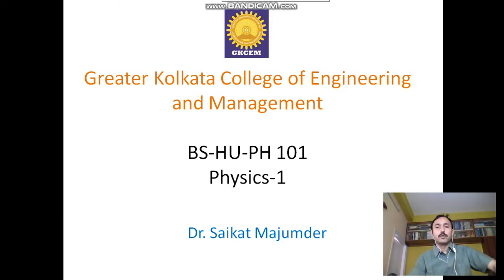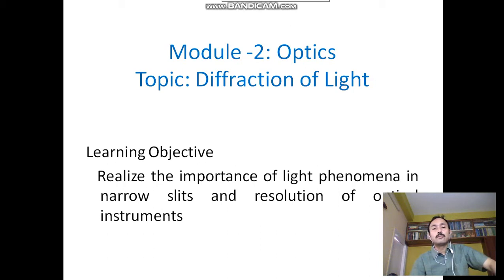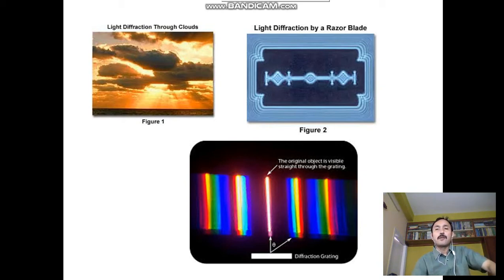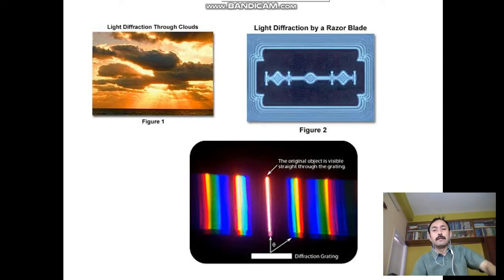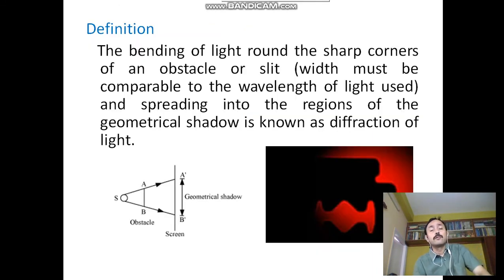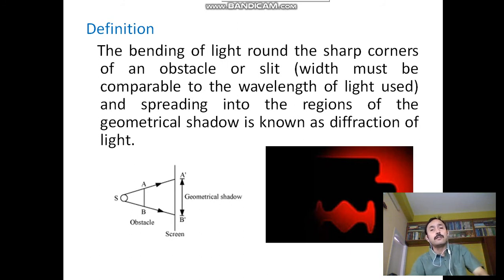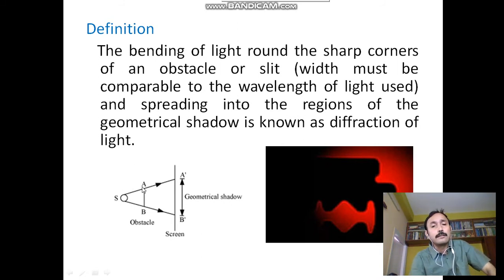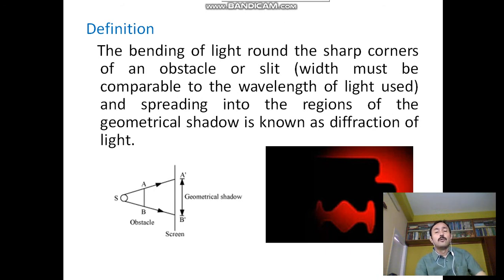BS-HU-PH 101-Diffraction Part 1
This video will help B.Tech 1st year students. It explains diffraction of light in three parts and very much relevant to MAKAUT syllabus. The course is Physics-1. Topic is Diffraction of light under module 'Optics'.